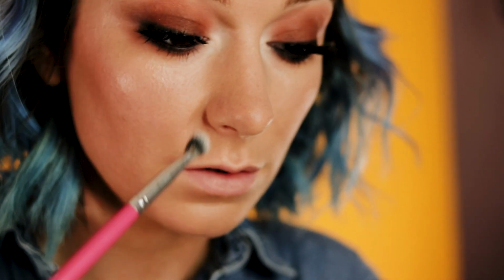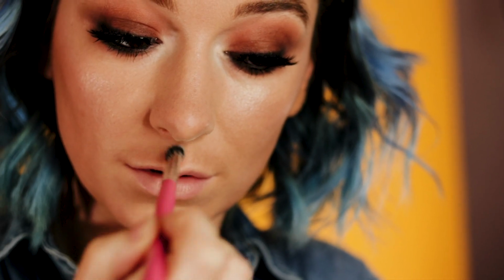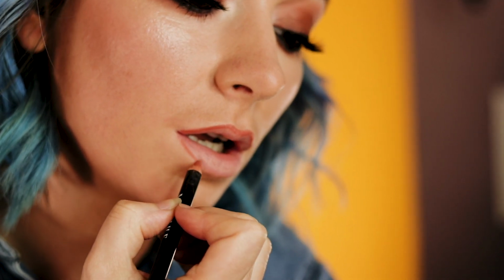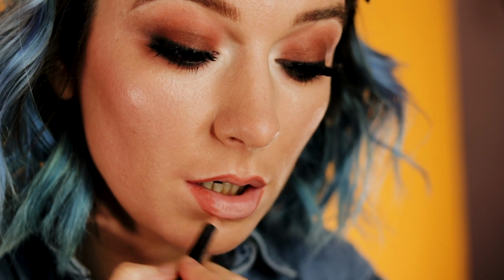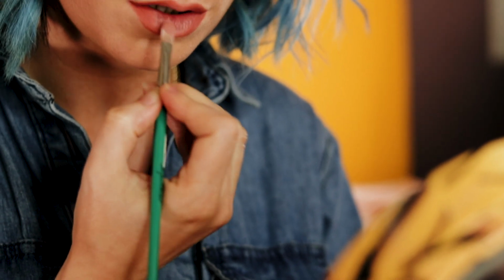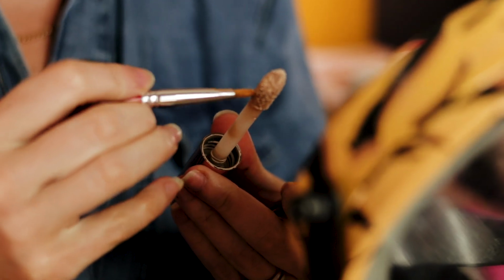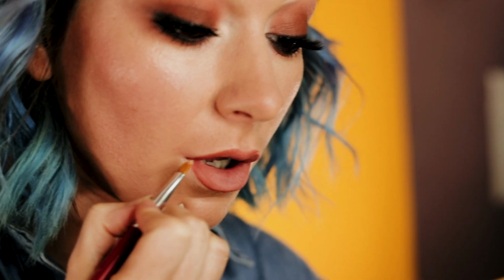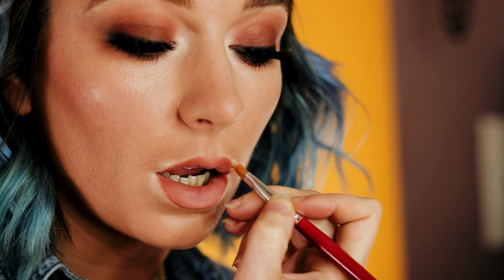HOW TO FAKE LIP FILLER - make up tips for fuller lips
Hey! In todays video I will be showing you some cool make up tips for getting the lip filler effect. You can use these various tips to enhance your lips and make them look fuller and more Doll like in shape.

xxxxxxxxxxxxxxxxxxxxxxxxxxxxxxxxxxxxxxxxxx

make up new makeup drugstore makeup 5 minute crafts makeup 2020